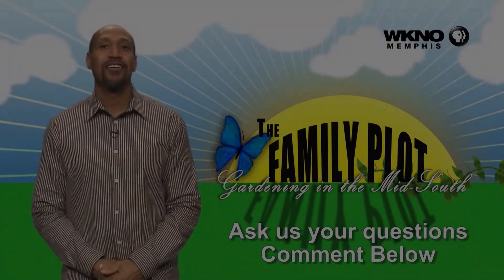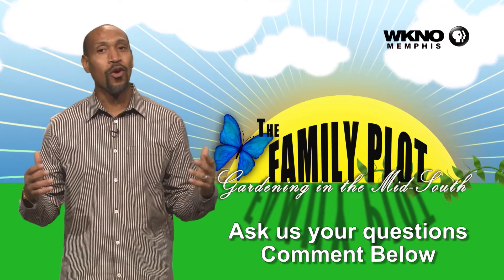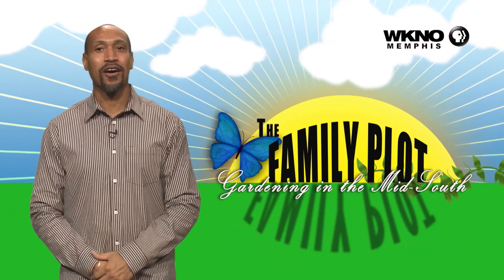Q&A What can we do to get rid of the worms in our walnuts?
The worms are the black walnut curculio. The female insect boroughs into a developing walnut and lays an egg. The larva feeds on the nut. The walnut tree prematurely drops the nuts – called June drop – and the larva crawls into the ground and pupates. The adult emerges and the cycle begins again. Unfortunately, there are not many options for a homeowner with a large tree. The best solution is to air blast insecticide into the tree, but the air blast sprayer is a large and expensive piece of equipment usually only used by commercial producers.